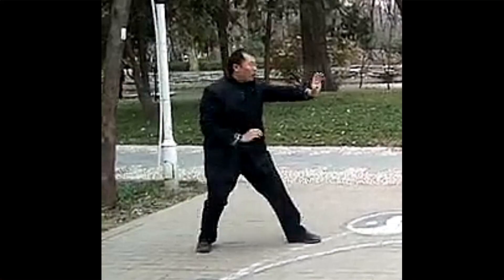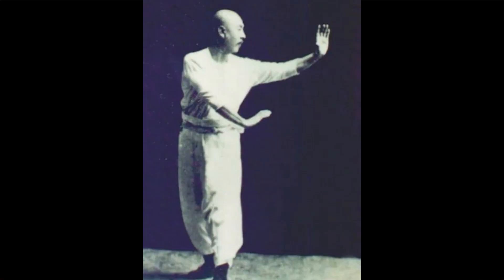Why is Taichi form so slow ? part 2